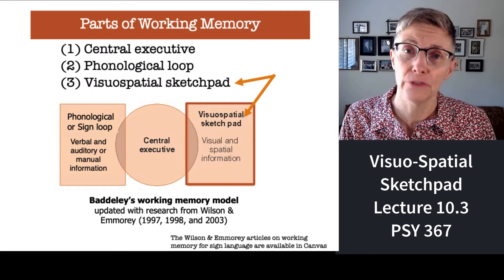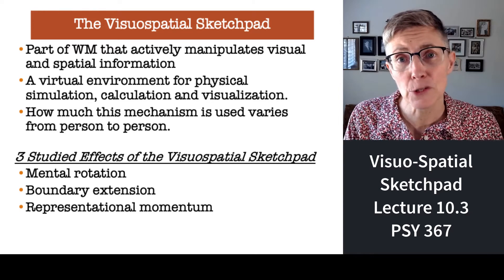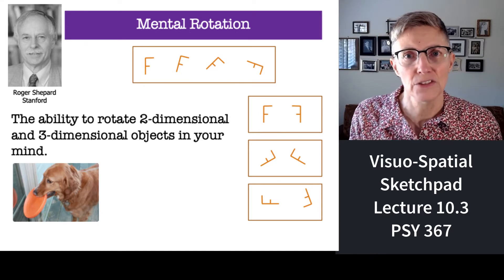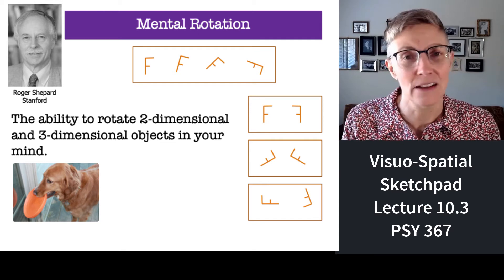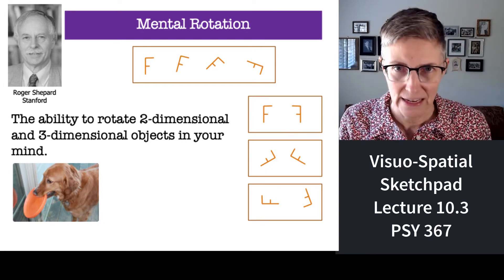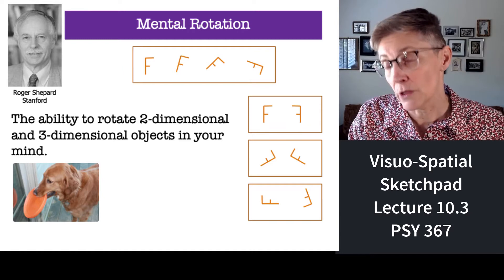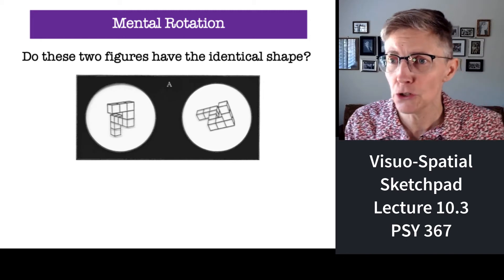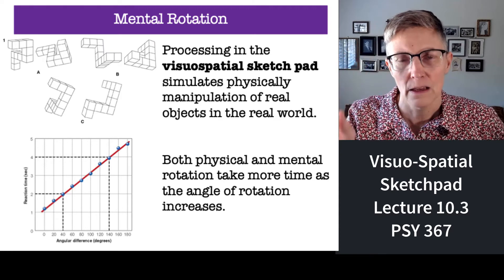367 Lecture 10.3 VisuoSpatial Sketchpad of Working Memory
This video provides a brief overview of the visuo-spatial sketchpad mechanism within Baddeley's model of working memory.  Studies of mental rotation, boundary extension, and representational momentum are highlighted.